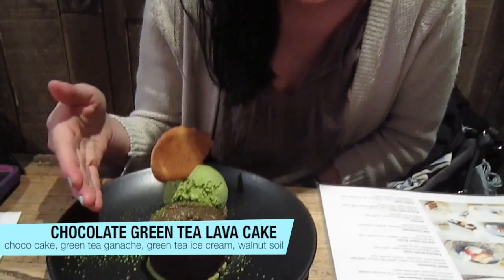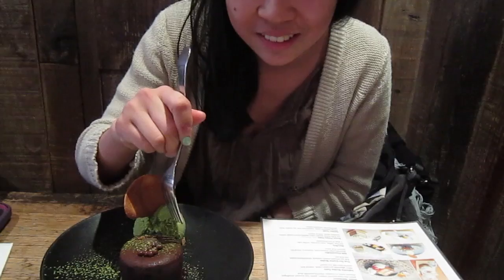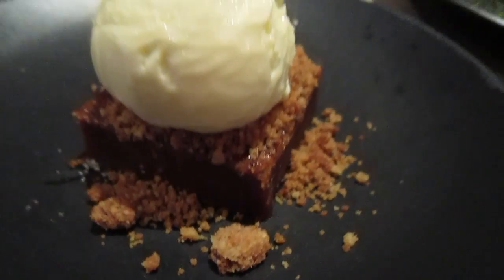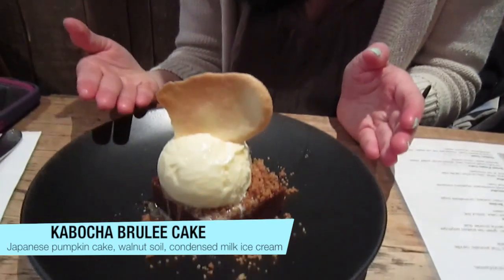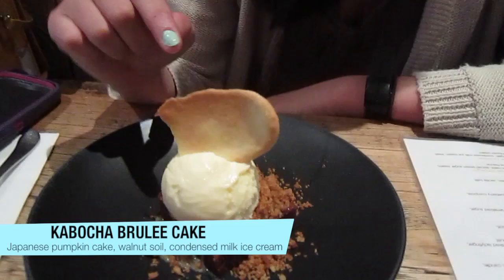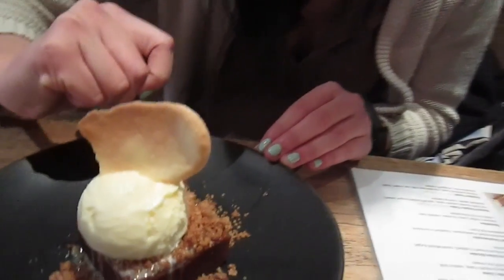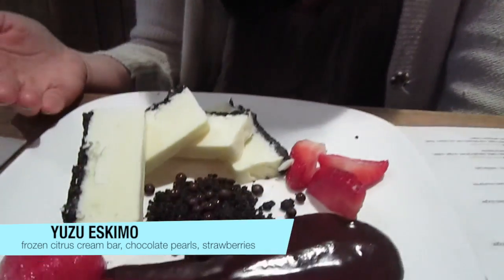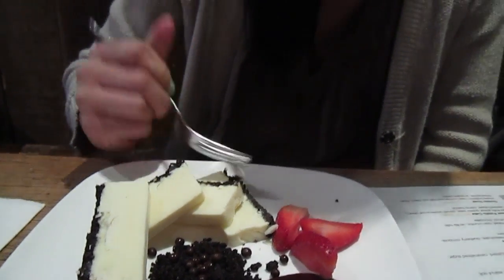Spot Dessert Bar Review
Chirlien's review on a dessert bar in NYC called Spot Dessert Bar. This was done for our HS online newspaper.

Song: Gold (Star Slinger Refix) by Bondax

Tasters: Chirlien P., Marcia H.
Film & Edits: Marcia H.